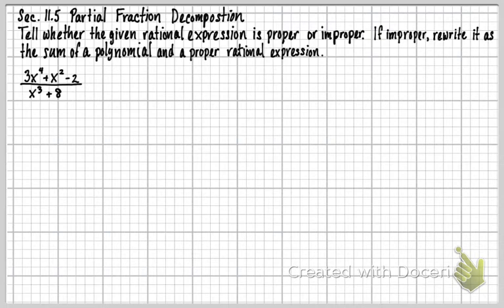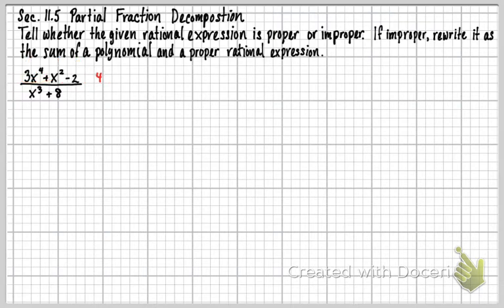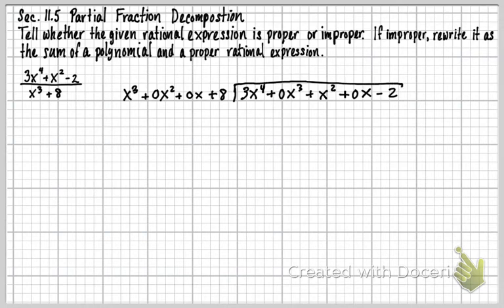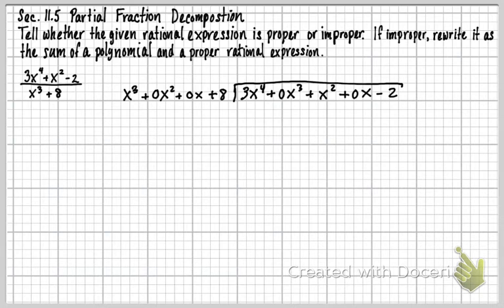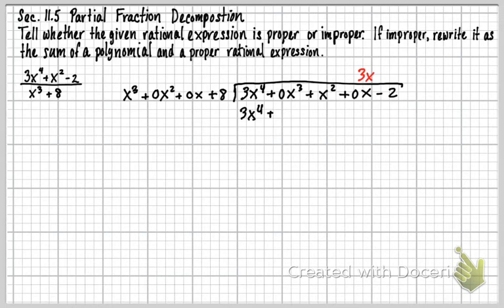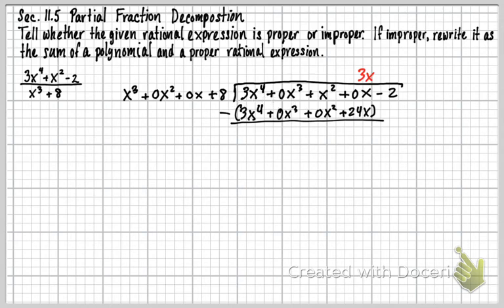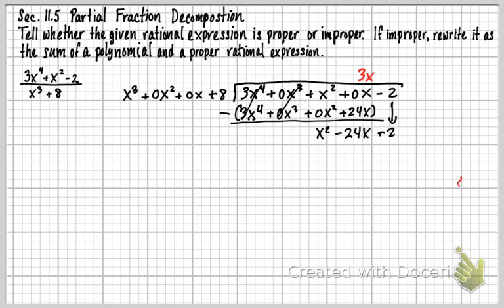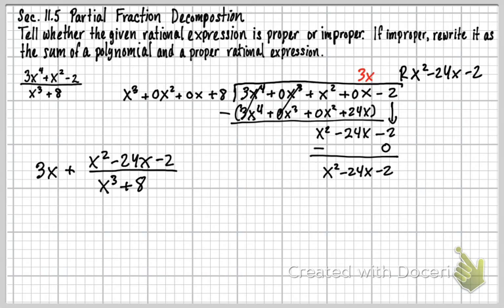8.5 Partial Fraction Decomposition (Part 1)